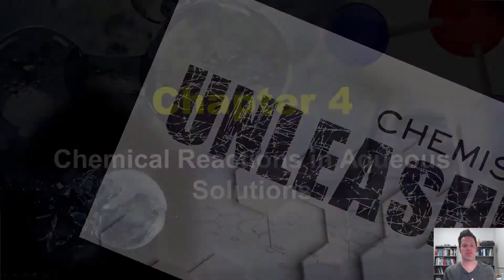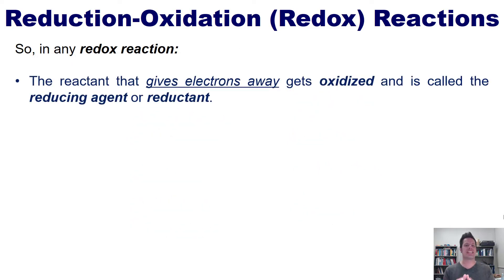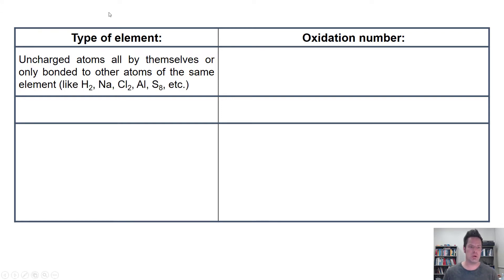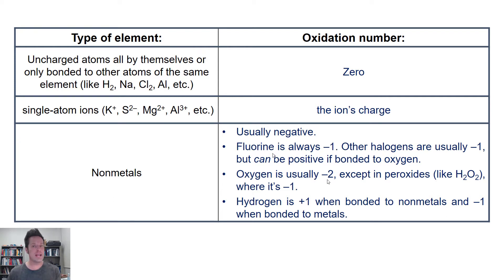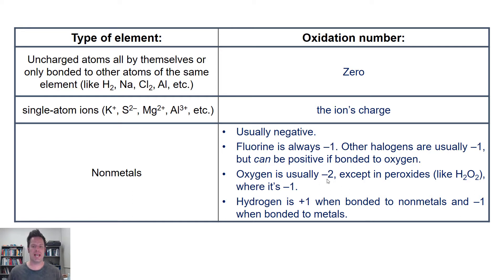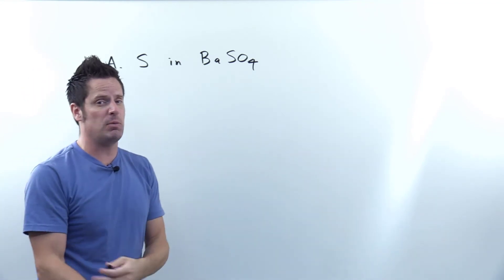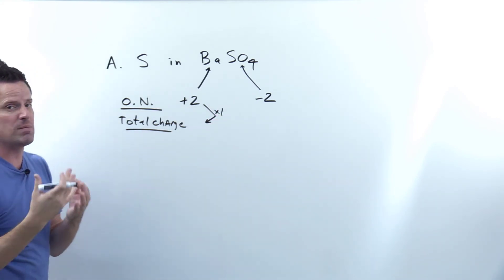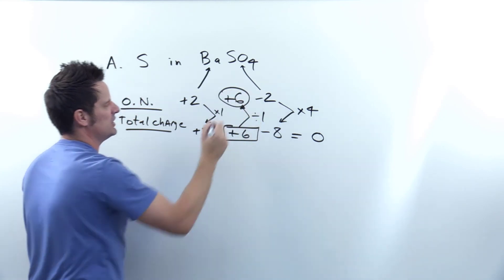Chapter 4 – Part 6: Reactions in Aqueous Solution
In this video, I will teach you how to determine which element gets oxidized, and which element reduced, in a Reduction-Oxidation (Redox) Reaction.